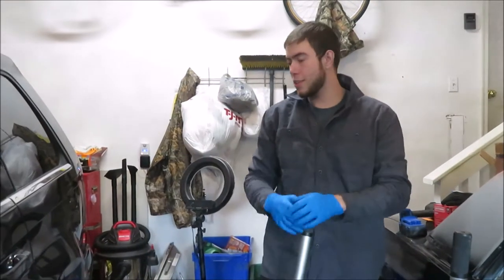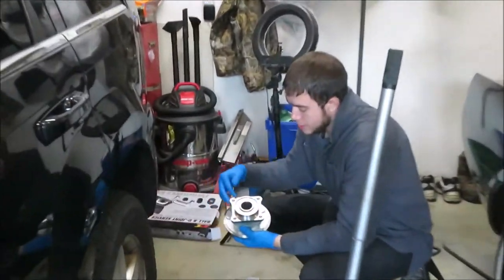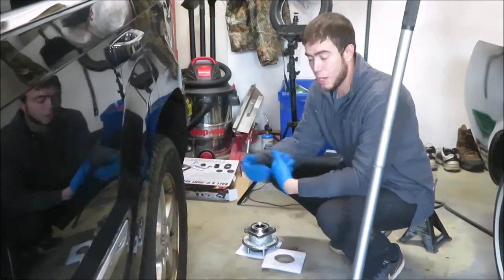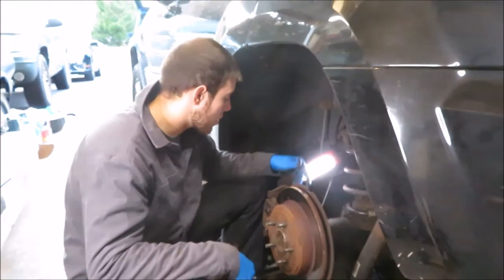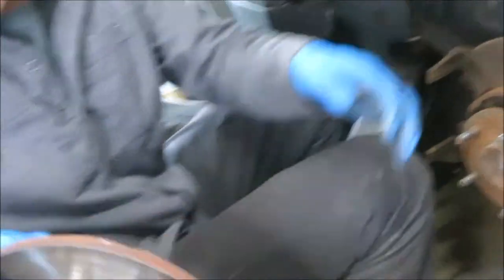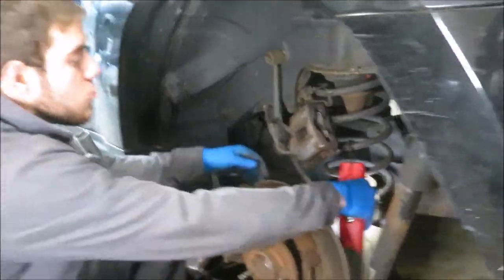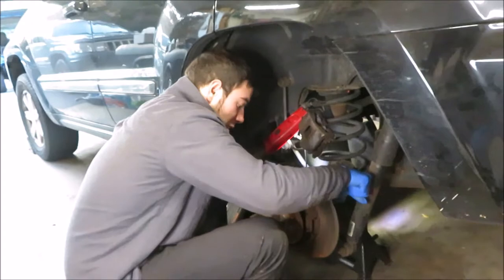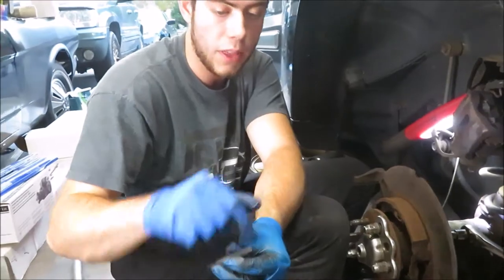Replacing A Rear Wheel Bearing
In this video I show you how to replace/fix a rear wheel hub bearing on pretty much any vehicle. I do it on a 2008 Jeep Grand Cherokee. Which for that vehicle it will be compatible with Jeep Commander and Jeep Cherokee 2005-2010.